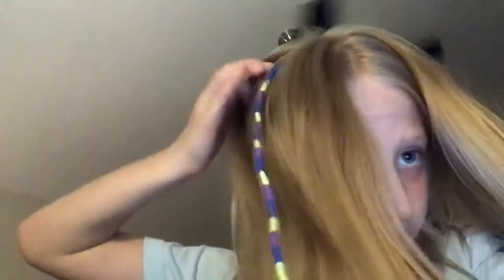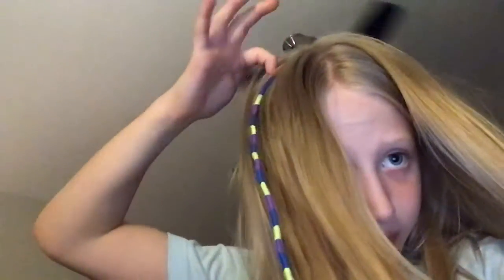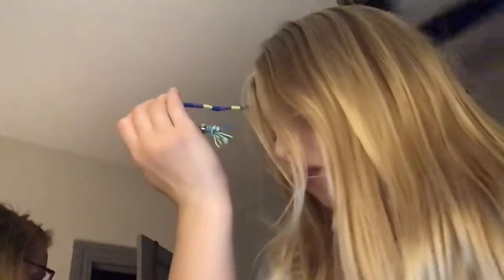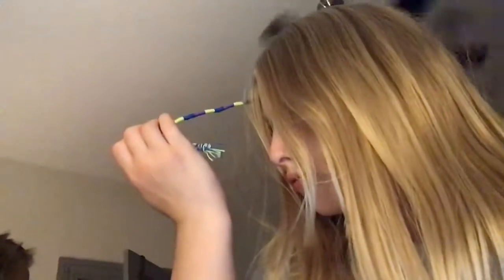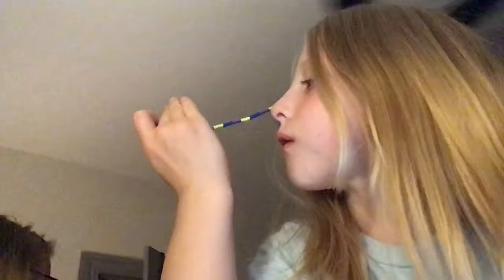Like my hair thingy